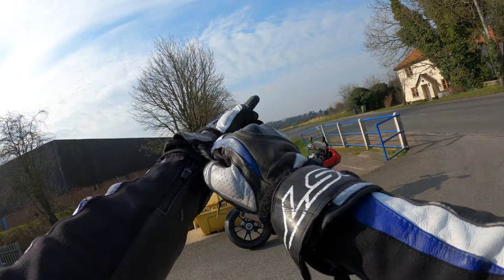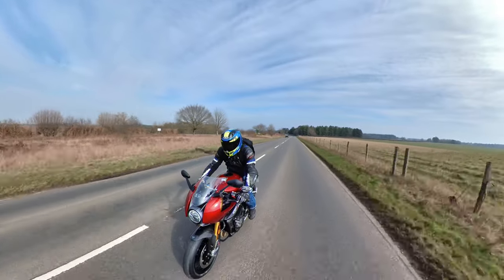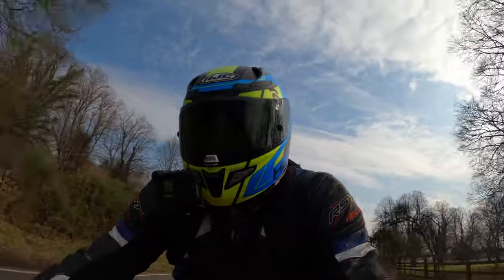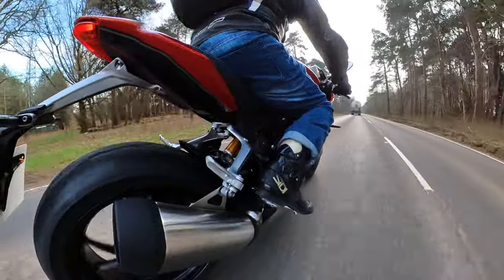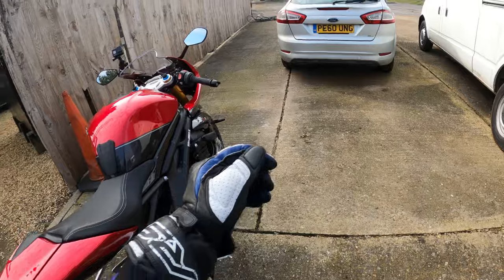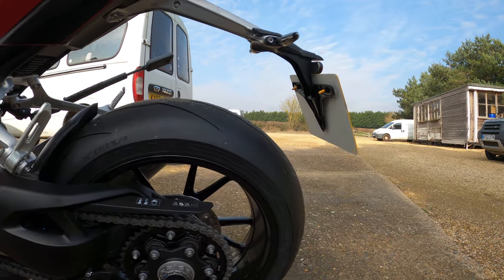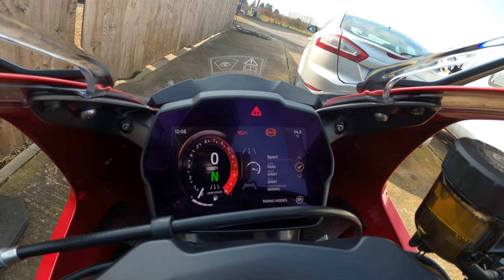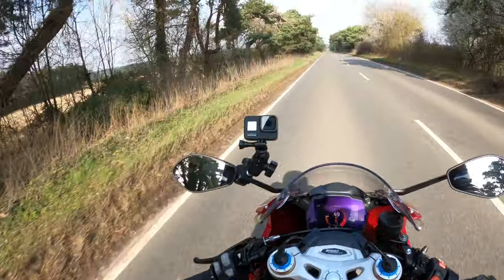2022 Triumph Speed Triple 1200 RR Review | First Ride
2022 Triumph Speed Triple 1200 RR

I was very fortunate to test ride the ‘all new’ 2022 Triumph Speed Triple 1200 RR and give my honest first ride opinion.
(Thanks Triumph) would highly recommend a test ride! What a bike!!